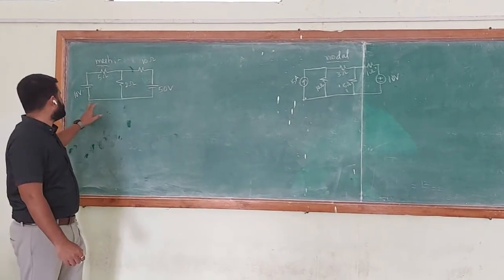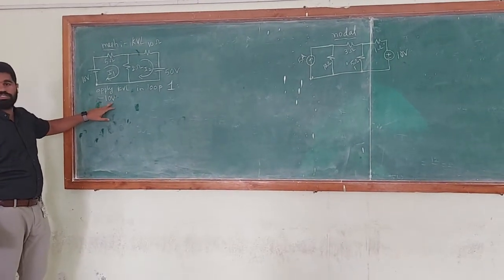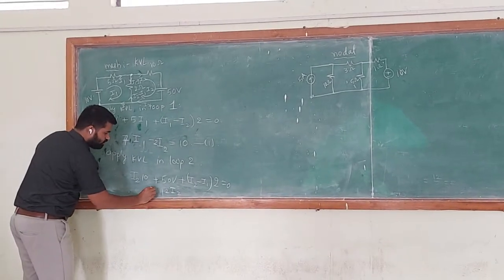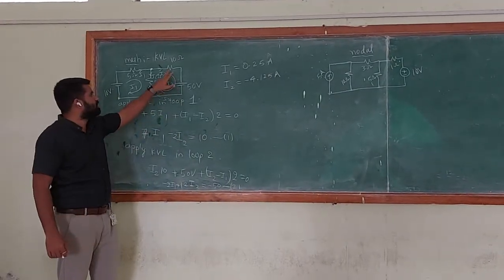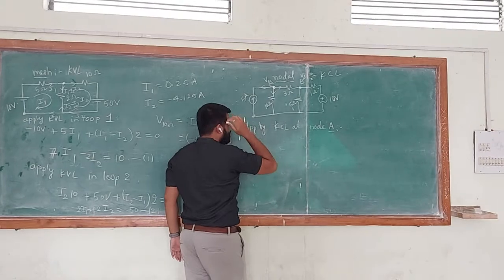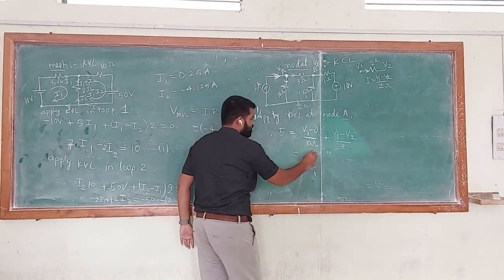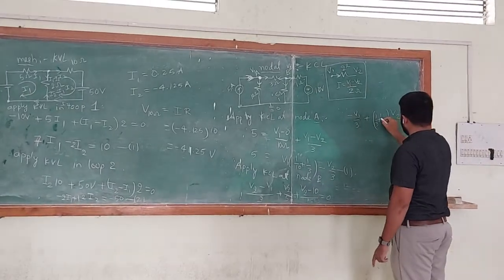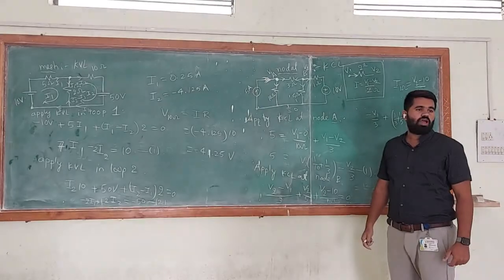mesh and nodal analysis from basic ,bee first unit topic